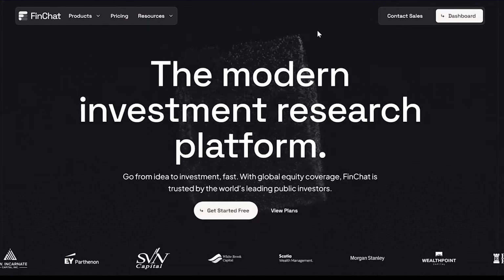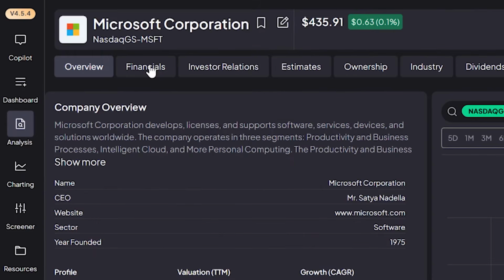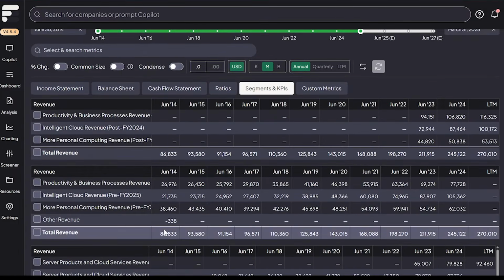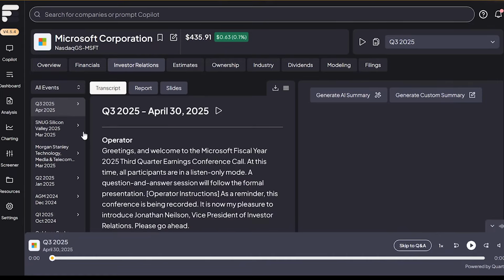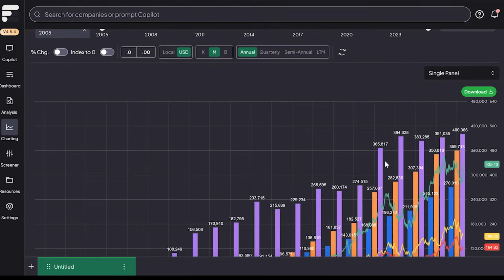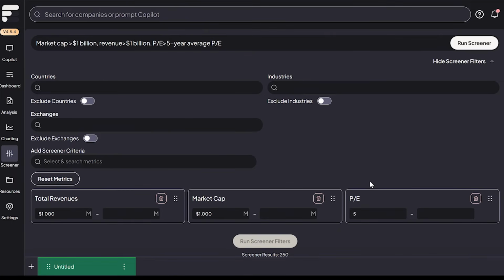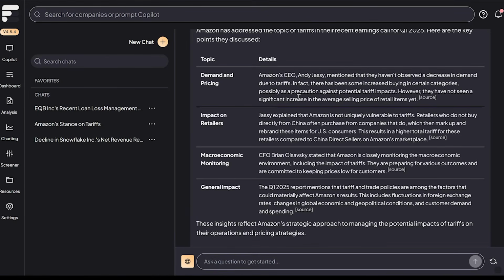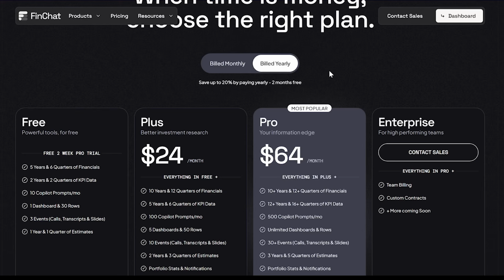Fiscal.Ai Review (Formerly Finchat) - Is It Worth Using?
In this Fiscal.ai (formerly Finchat.io) review, we take a straightforward look at how the AI-powered financial research tool performs in real-world use. Finchat is designed to help investors and analysts quickly access company fundamentals, earnings data, and financial statements using natural language queries. In this video, we explore its core features, supported data sources, pricing, and user experience. Whether you're a retail investor, financial professional, or simply looking for an efficient way to streamline equity research, this review gives you a balanced overview of what Finchat does well—and where it may fall short.